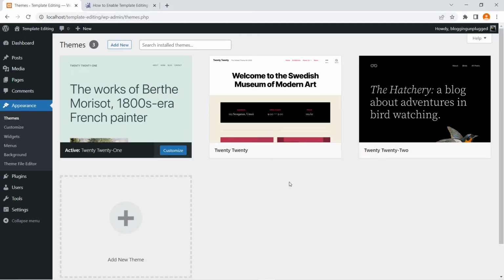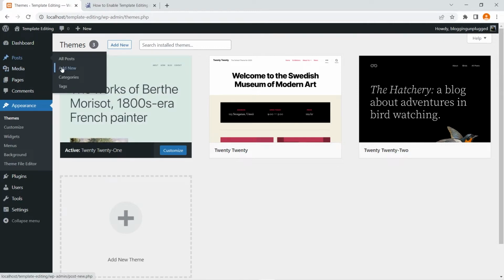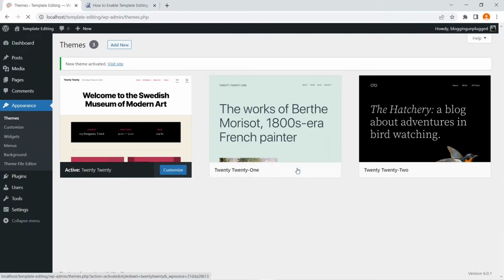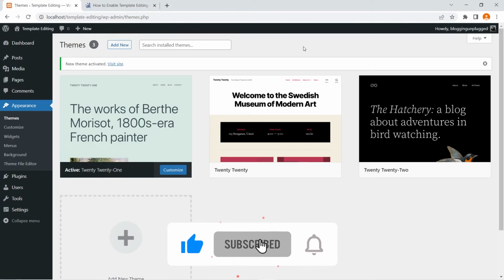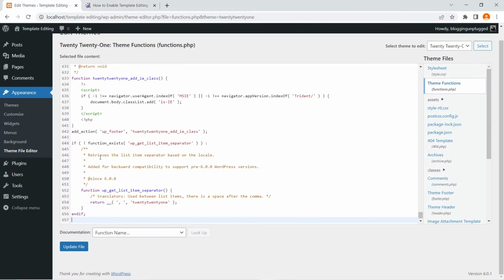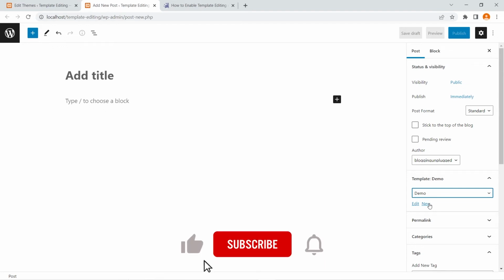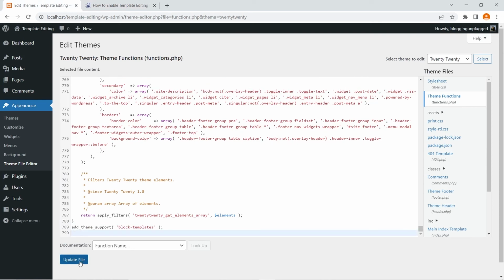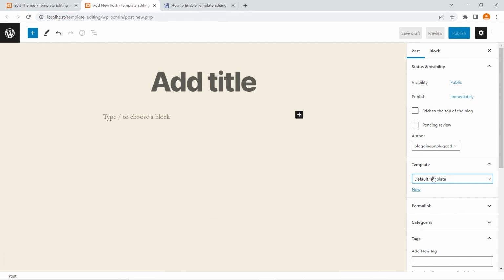How to Enable Template Editing in Non Block Themes | Activate Template Editing in WordPress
How to Enable Template Editing in Non Block Themes | WordPress Tutorial | Activate Template Editing in WordPress | Blogging Unplugged

Template Editing was released it WordPress 5.8 and it gave a way for users to create custom templates for pages and posts using the block editor.

This feature was disabled by default or in other words you could opt-in.

And this was done by adding a code snippet in the functions.php file.

In this video we will show you how can you enable template editing in non block themes or classic themes and below are the topic covered

00:00 Intro
01:25 - Twenty Twenty One theme vs Twenty Twenty
04:32 - Activate Template Editing in Twenty Twenty One theme
06:46 - Enable Template Editing in Twenty Twenty theme

I hope you will find this video helpful and are able to activate Template editing in non block theme.

Jasmeet